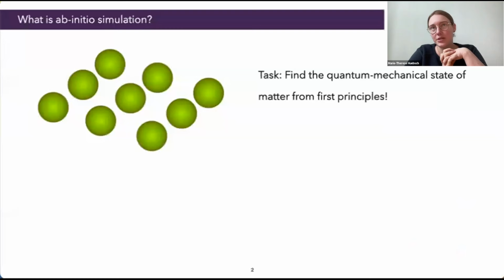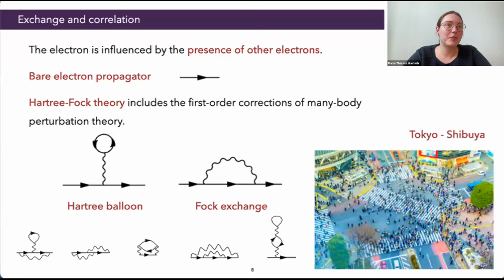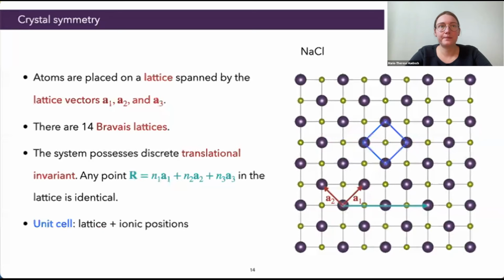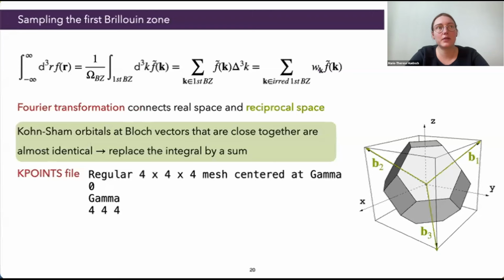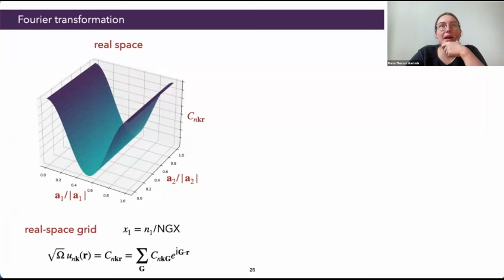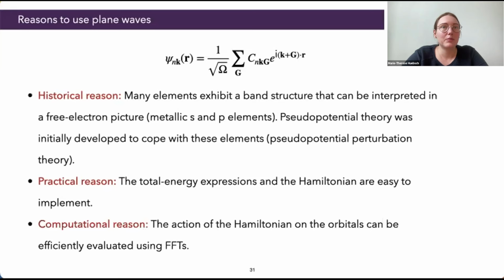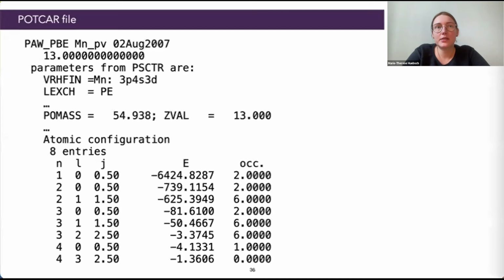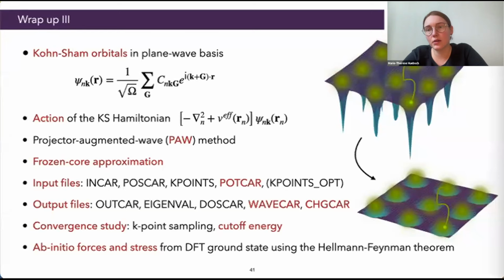Quick start to performing ab-initio simulations | VASP Lecture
Marie-Therese Huebsch presents an introduction to density functional theory (DFT) as formulated by Hohenberg, Kohn and Sham and covers the many layers of approximations, tricks and tips required to ultimately  yield a formulation of the quantum mechanical problem of finding the electronic ground state that is computationally feasible. In the end, you will know how to obtain the total energy, stress tensor and forces from a  DFT ground state, but also how to compute common properties like the band structure and density of states.